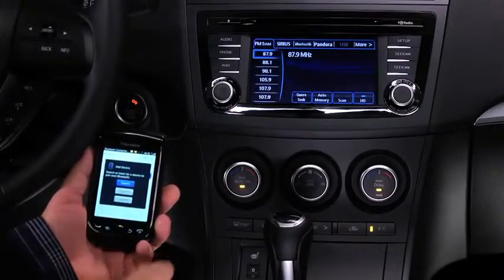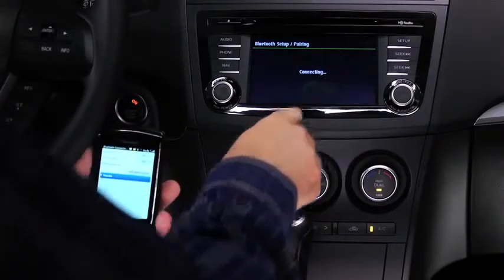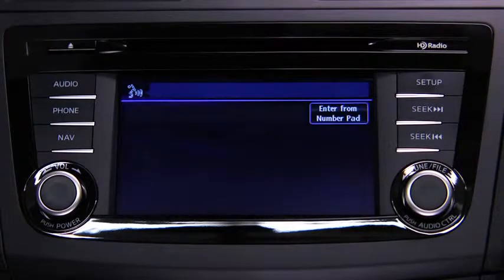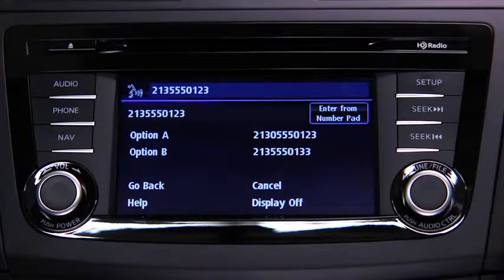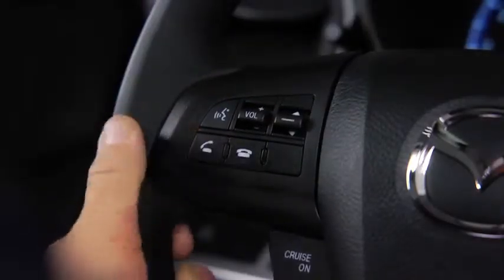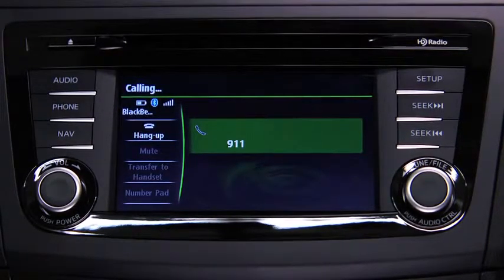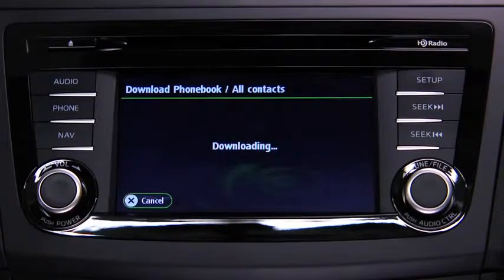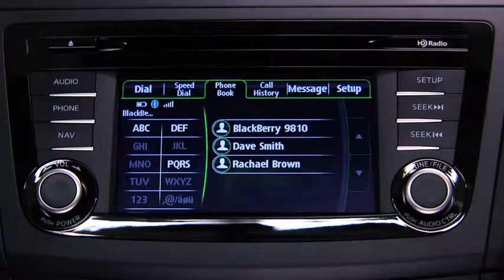2013 Mazda3 — Bluetooth Hands Free Phone Type B Mazda USA